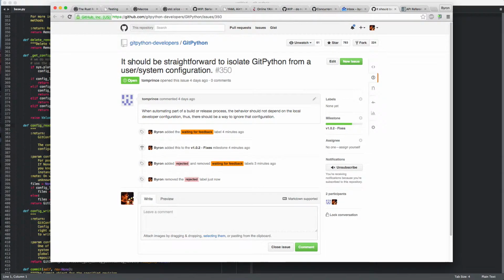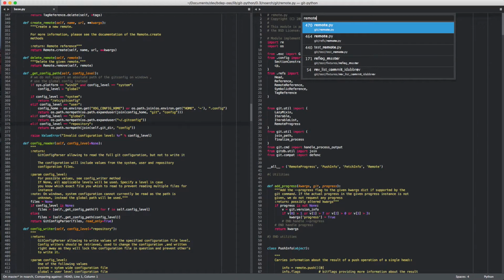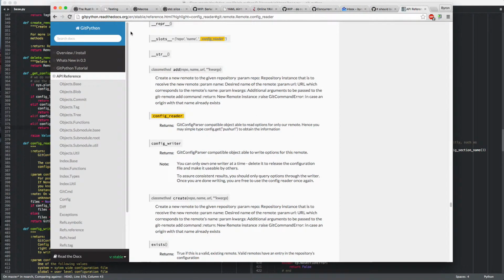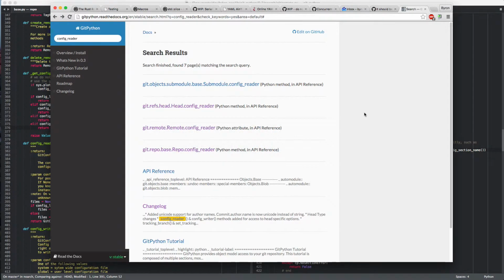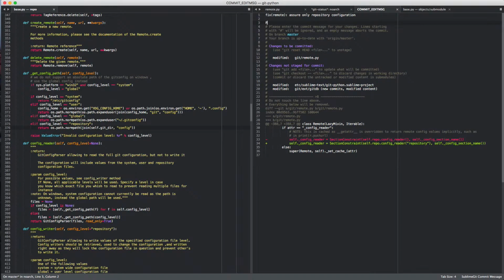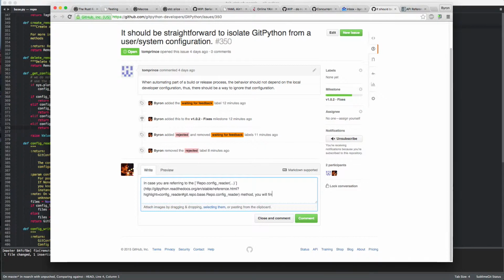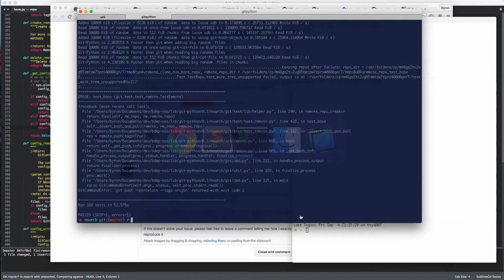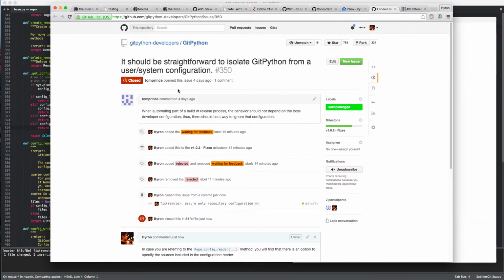GitPython #25 [issue 350 - isolation of git configuration files]